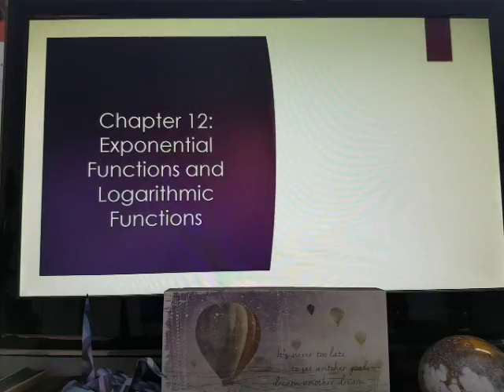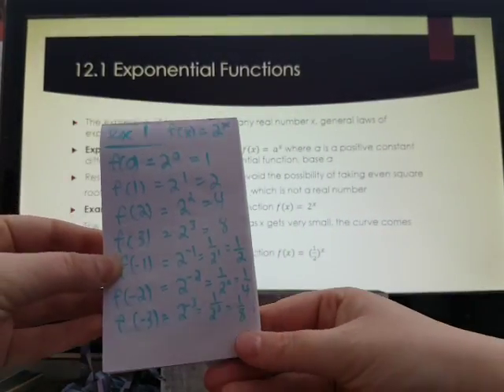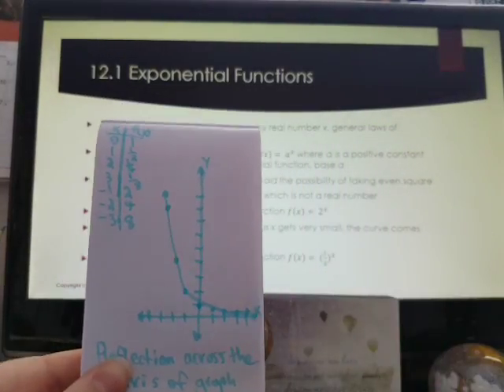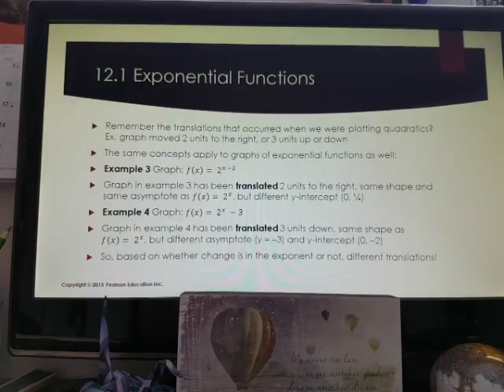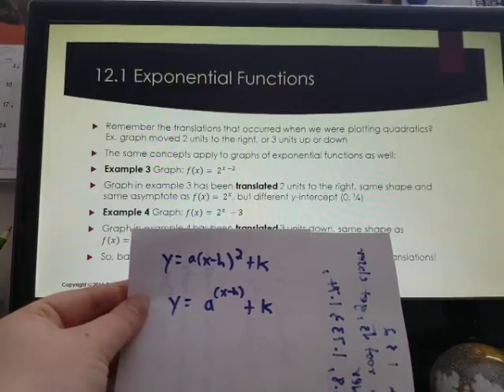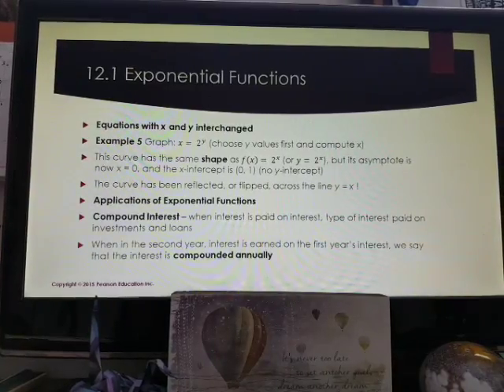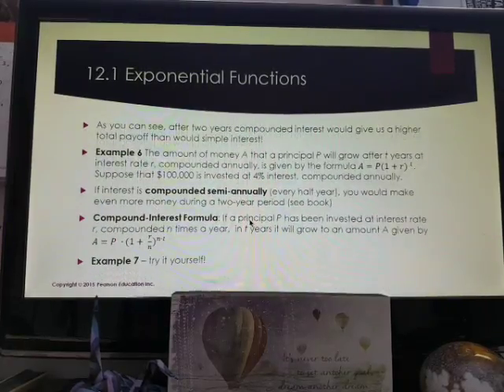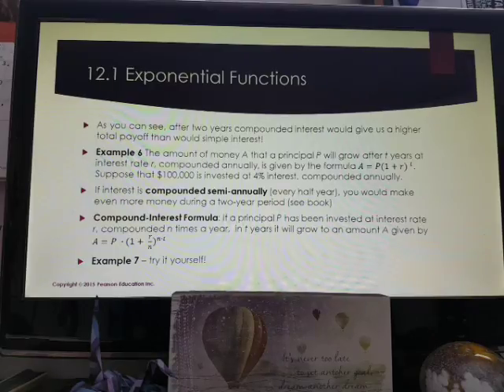Math 62:090 Lecture March 7th, 2017 - Exponential Functions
Video that I have created for my class for a missed lecture due to a snow day. Apologies for the sniffles - I've had a cold all week!